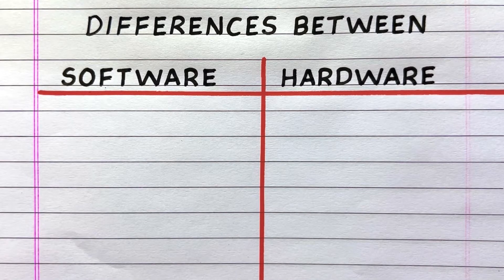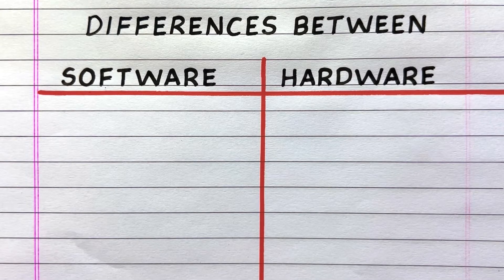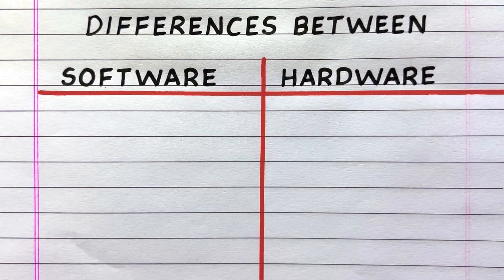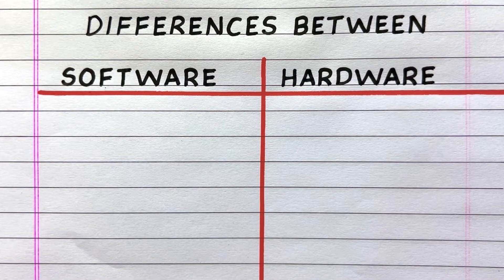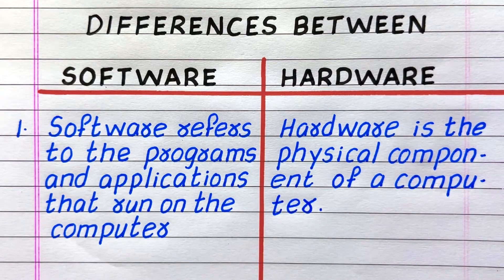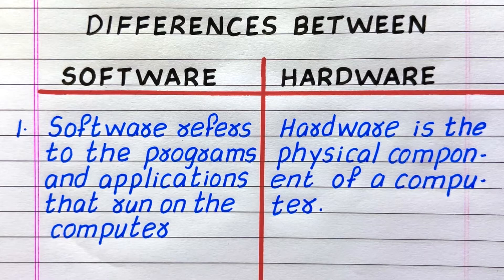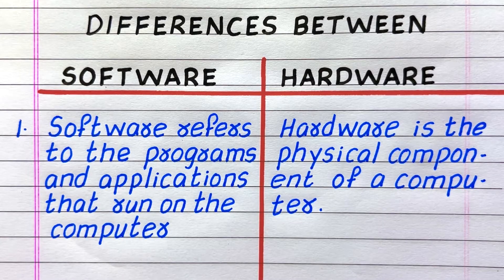Differences between Software and Hardware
Would you like to have a few differences between software and hardware?  If yes, you have come to the right place!
This video provides the most important differences between hardware and software in English.  It will help you gain knowledge and awareness about the topic.

differences between hardware and software